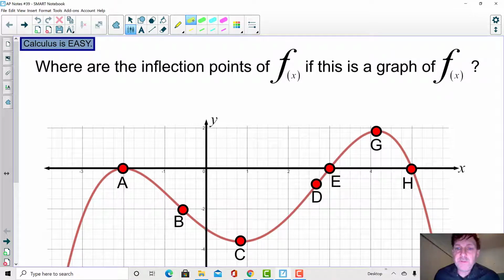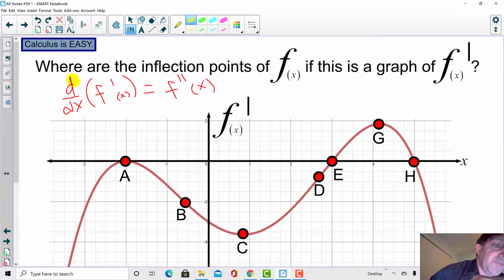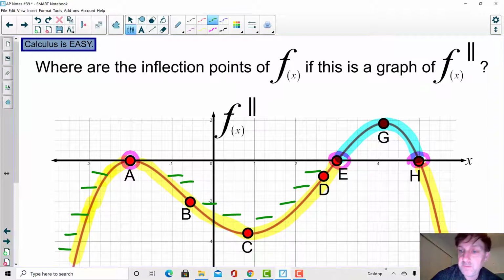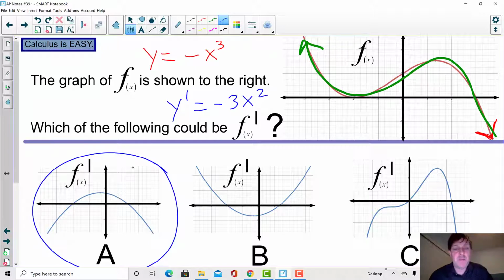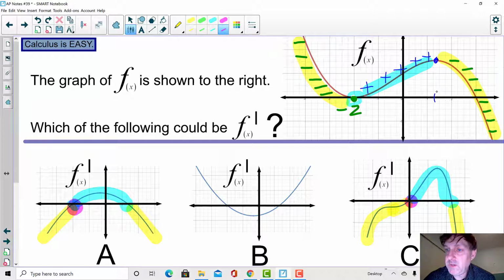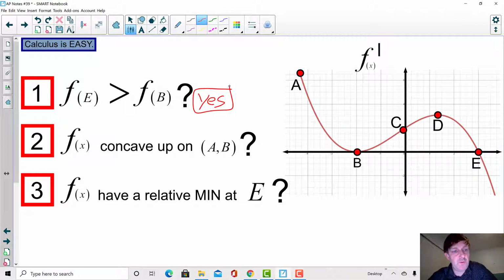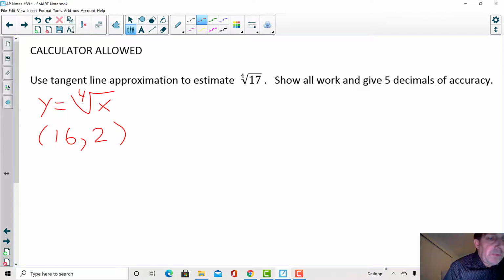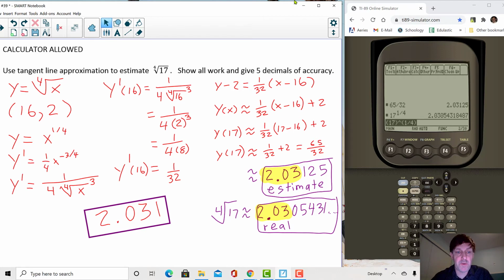Leanza AP Calculus Derivative Application Video HW 39